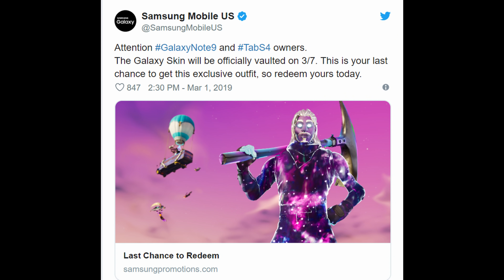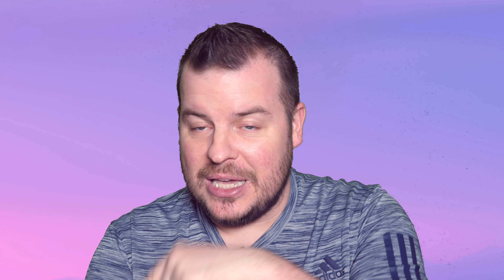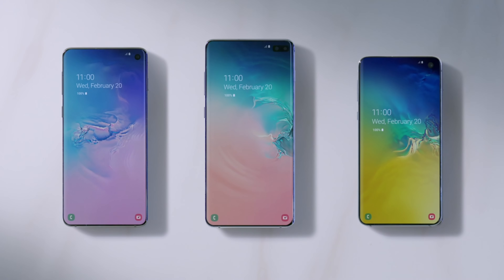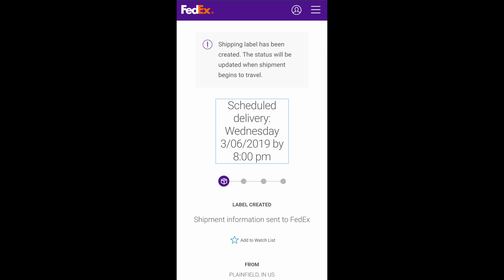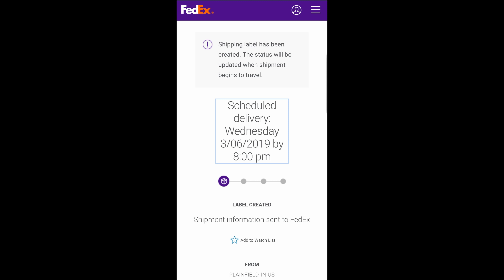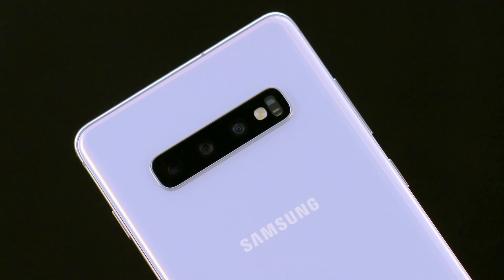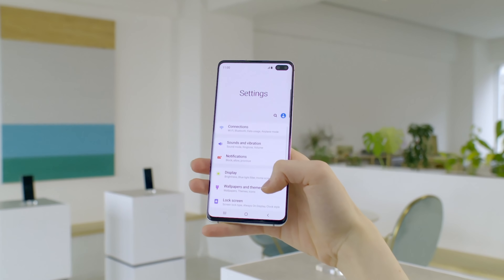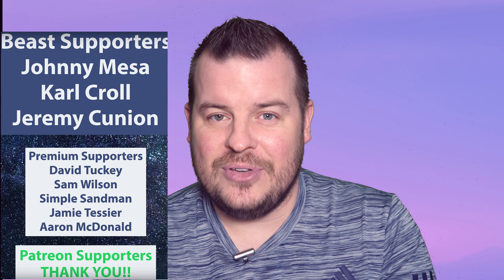Galaxy S10+ Unlocked Samsung.com Orders Shipping Now | Note 9, Tab S4, S10 Fortnite Gifts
GTV Daily Links
Note 9, Tab S4, S10 Fortnite Gifts